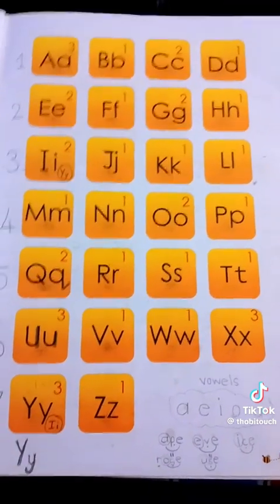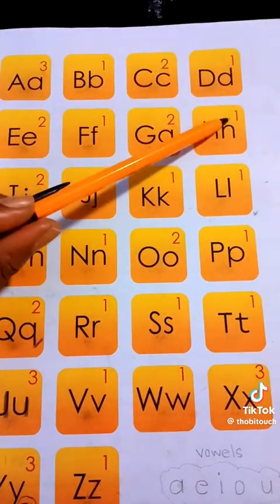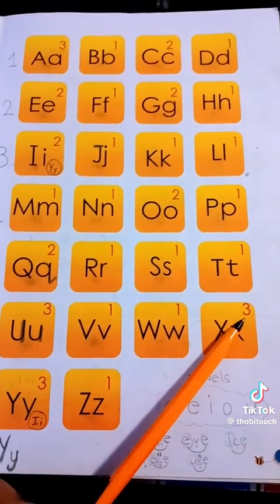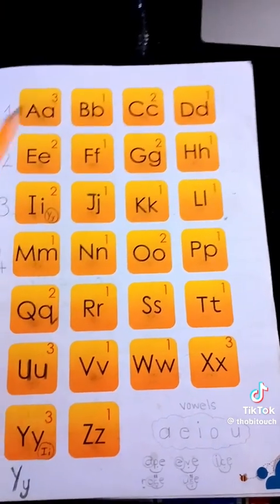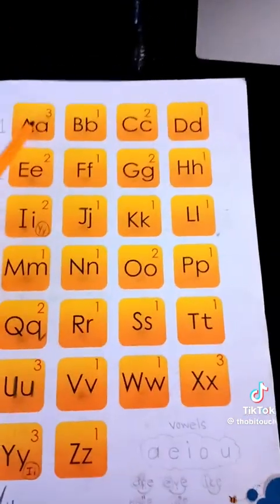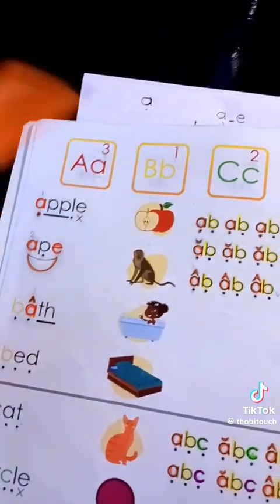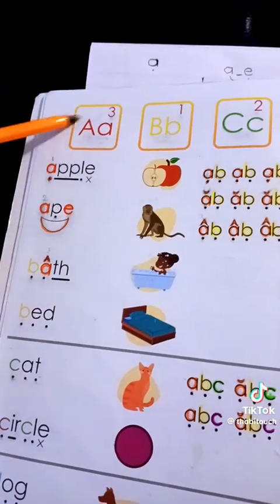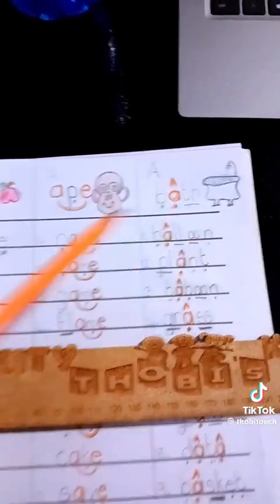The sound chart (letters make different sounds!)